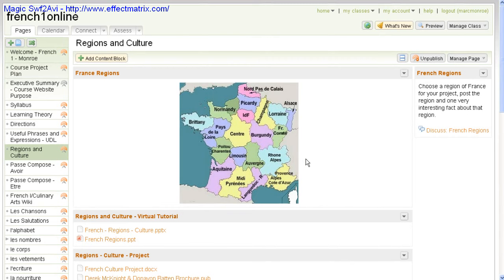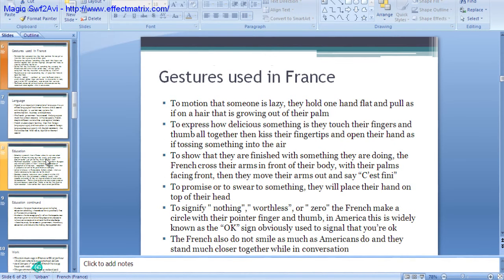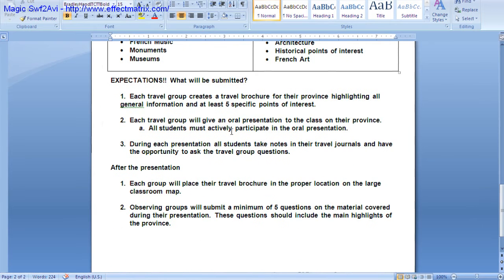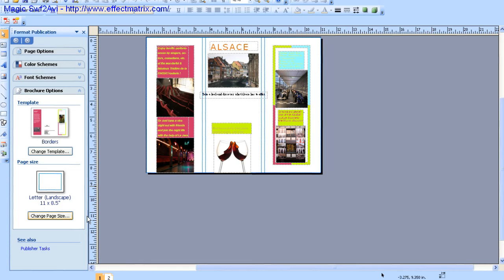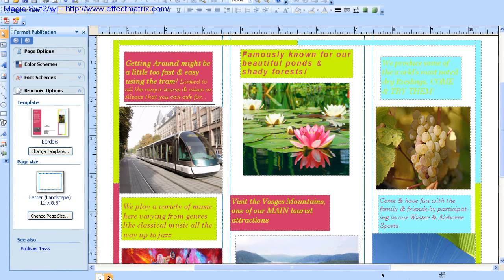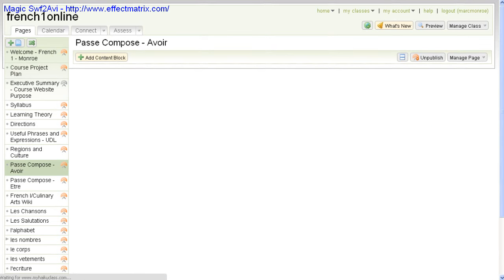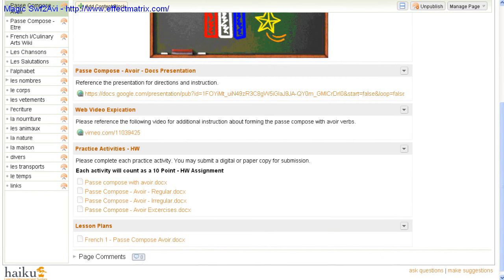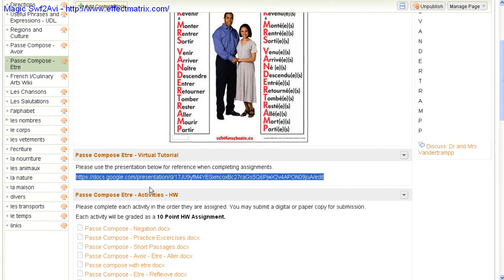LMS - Marc Monroe - EDTC 614 - 03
Part 01 of the presentation of my LMS created during Intro to Distance Learning